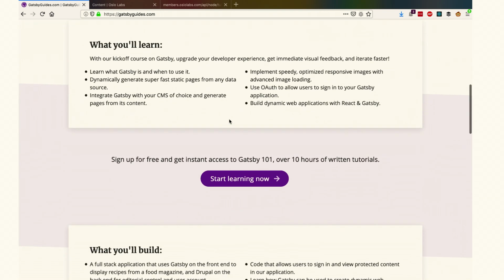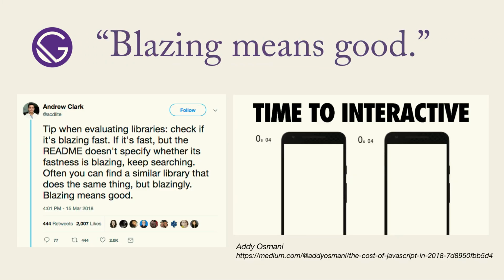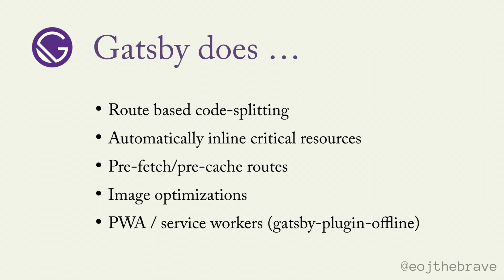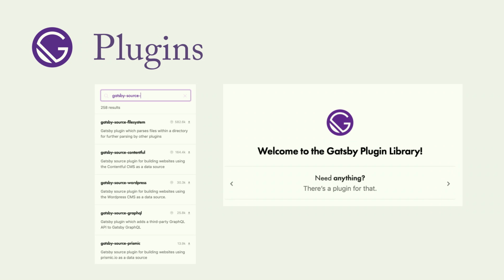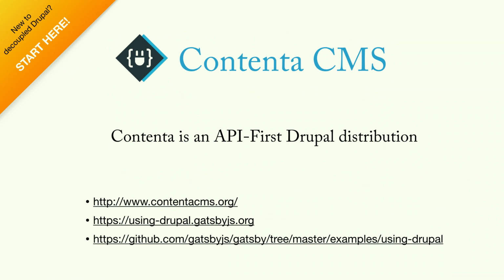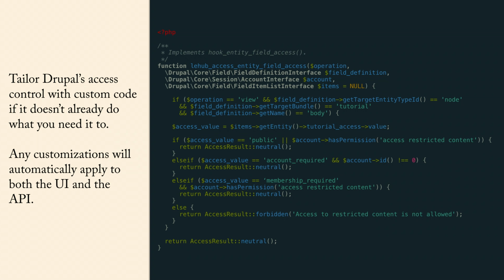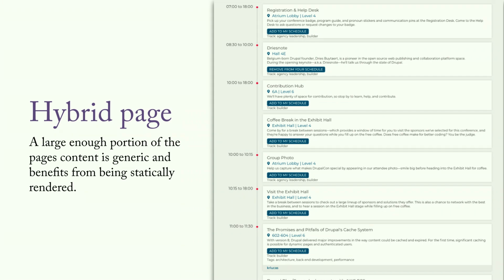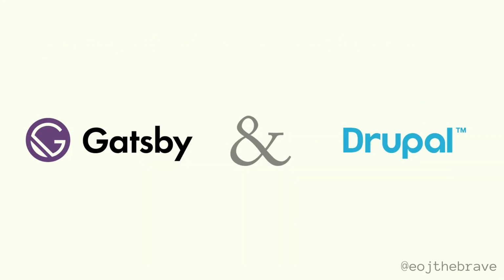Gatsby & Drupal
Joe Shindelar
Drupal: eojthebrave

Gatsby is a fun to use application generator for React that makes it easy to create blazing fast websites. Drupal is one of the most popular open-source content management systems in the world and makes it easy to create unique editorial workflows for your content team.

This presentation looks at how to build a web application that sources content from Drupal, renders ultra-fast static pages with Gatsby, then combine that with traditional React for user authentication and personalization. With the goal of providing attendees with the information they need to get started doing so, and some examples of what's possible.

In this presentation you'll learn:

Why Gatsby is awesome for generating JavaScript web applications
Why Drupal rocks for content management
Why/How to use the two together
How handle private content, and other personalization
Look at a case-study of building a web application that sources content from Drupal, renders ultra-fast static pages with Gatsby, combined with traditional React for user authentication and personalization
This presentation is for anyone who is interested in using Drupal in a decoupled context, anyone curious about Gatsby, React, and GraphQL.